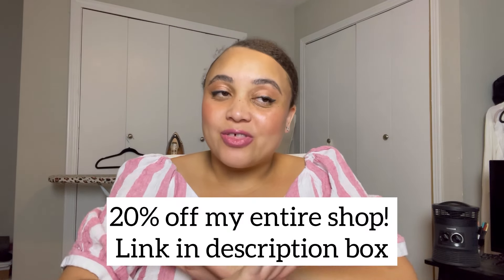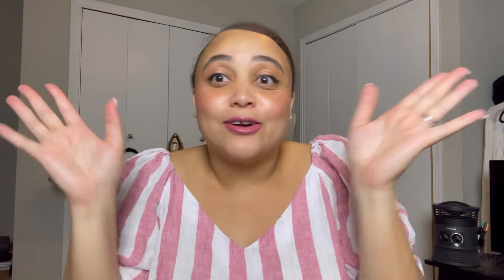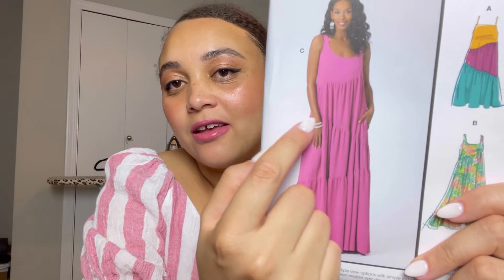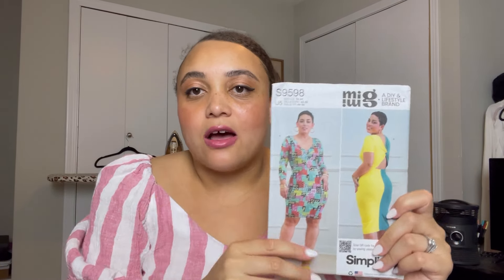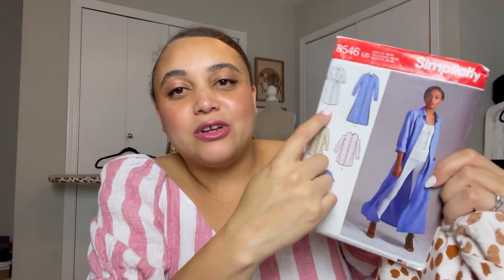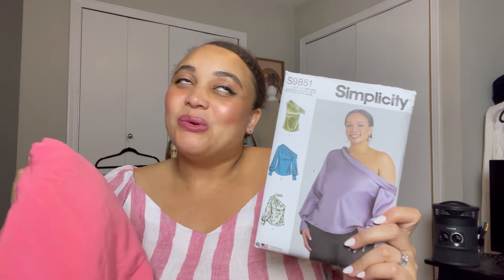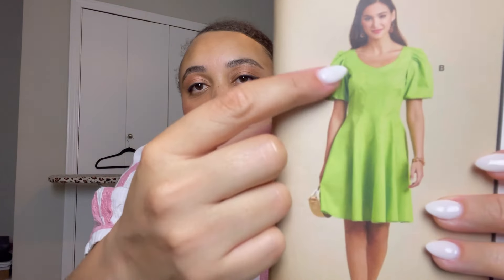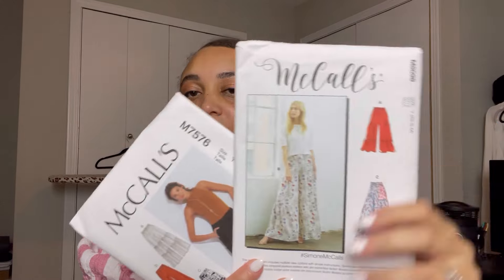June sewing plans! | birthday outfit plans | everything I plan to sew this month!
Here's a list of all of my June sewing plans plus fabric options.

Patterns featured in this video:
M8516
M8506
M8499
S9598
M8119
S8546
S9851
ME2076
M8405

Possible birthday outfit plans:
M8360
S8654 and M8482
V9315 and/or M7576/M8098

Purchase these patterns at Simplicity.com